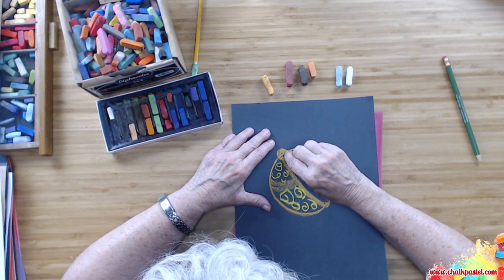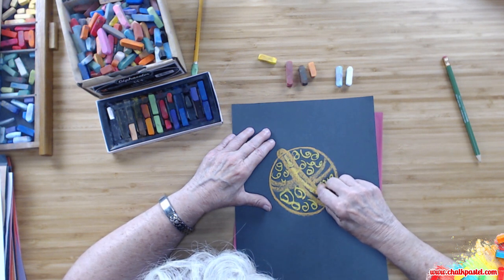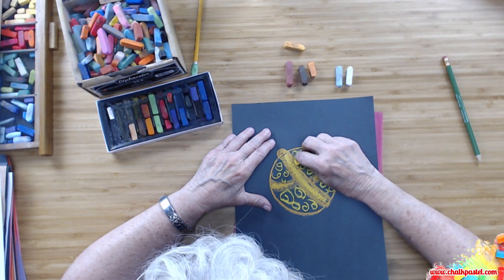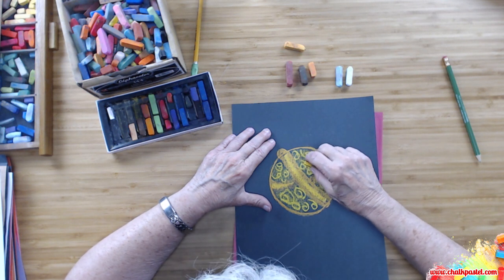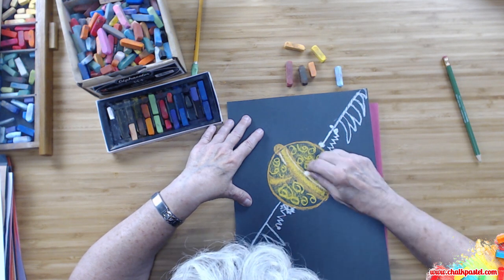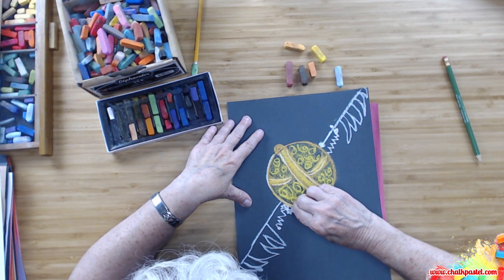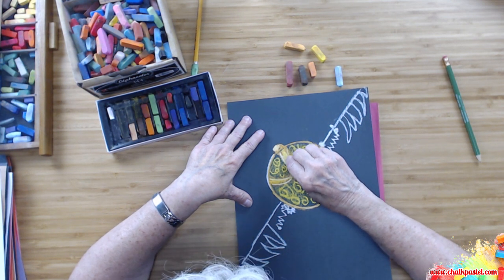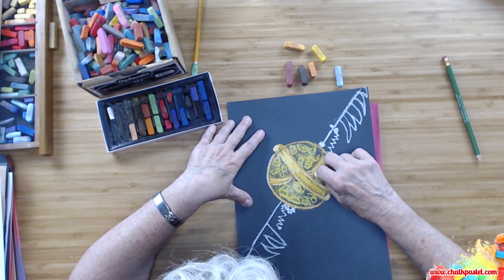How to Draw a Harry Potter Snitch in Chalk Pastels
Harry Potter: Snitch - This lesson is just one of the many included in your Chalk Pastels at the Movies bonus. If you have been following art lessons with us, you will know that we love to share video lessons for favorite books and movies. In fact, one of the bonuses with You ARE an Artist Clubhouse membership is an index of lessons for movies with Chalk Pastels at the Movies. Another bonus is the Tea Time Art Lessons for favorite books like Green Ember, Winnie-the-Pooh and more! Enjoy a sample of Chalk Pastels at the Movies with Nana’s How to Draw Harry Potter Snitch Video Art Lesson! And please be sure to share this lesson with a friend. Find out more in our Harry Potter Art Marathon
for even MORE video art lessons, You ARE an Artist Clubhouse membership and more!